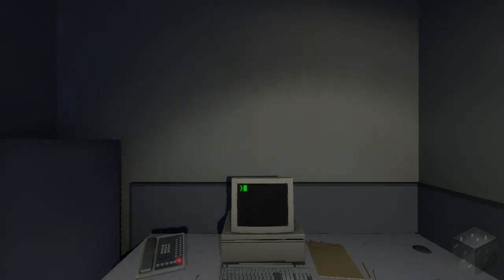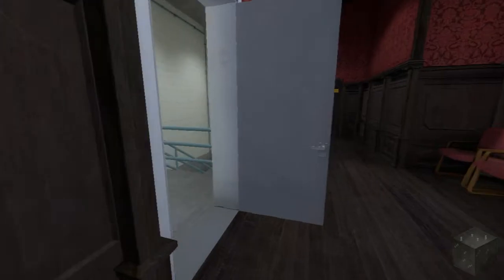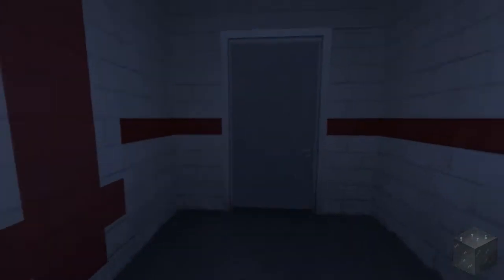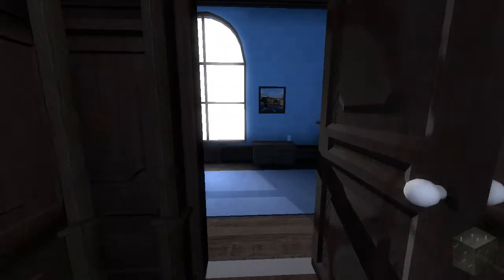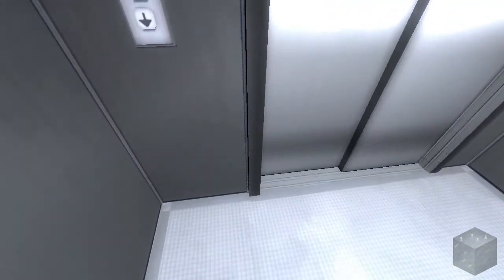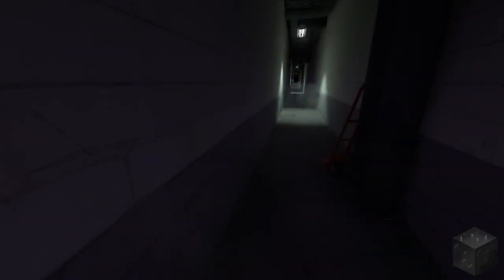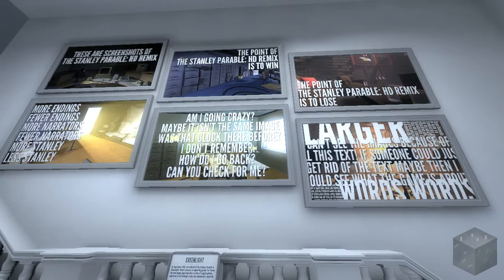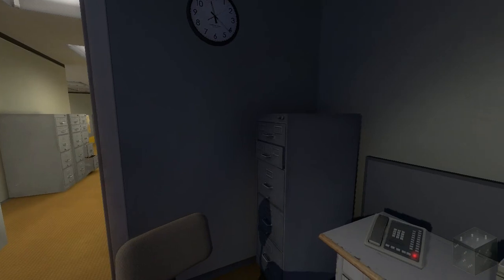BlackIce Plays The Stanley Parable - Episode 3: Escape!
The Stanley Parable is an interesting narrative game about a man named Stanley and his never ending quest to find his coworkers.

Today we continue with The Stanley Parable, making an escape or two. :P